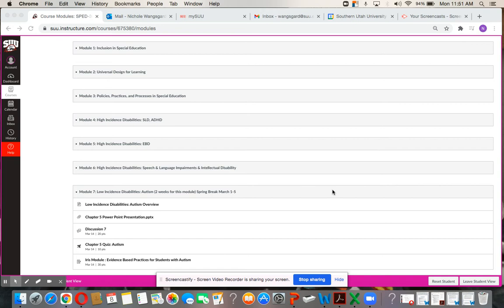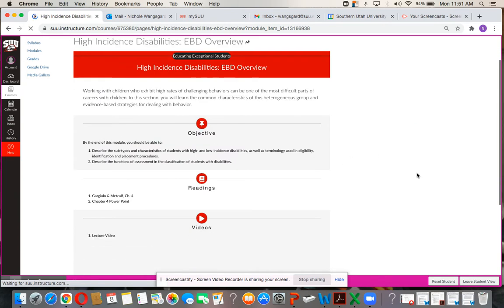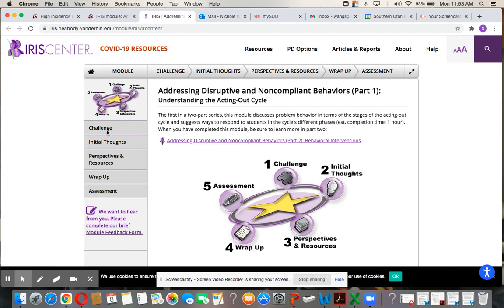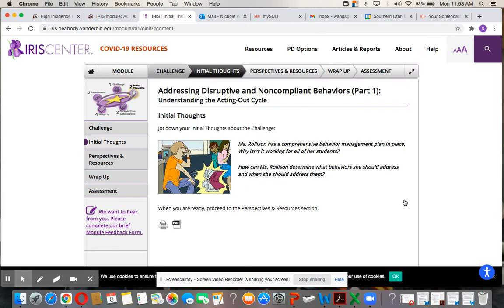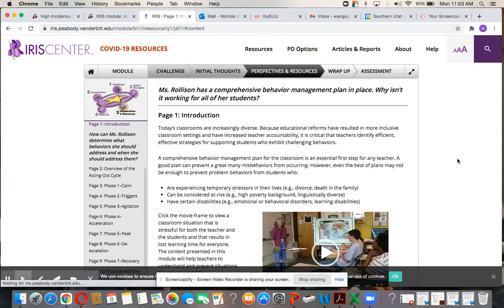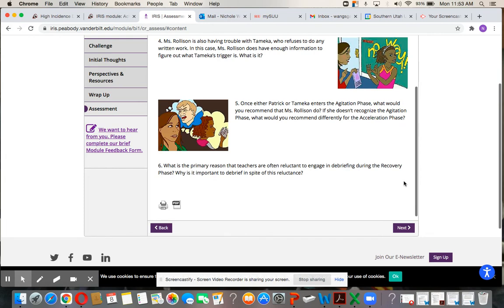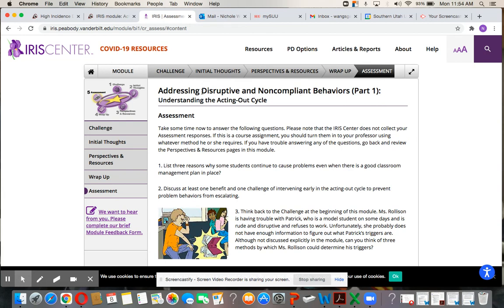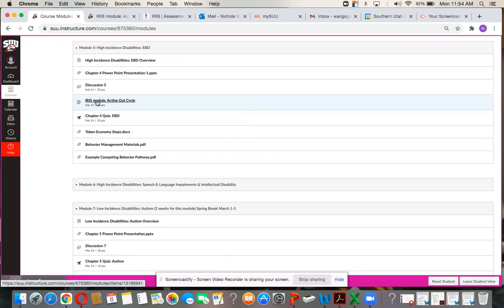Overview Acting Out Cycle